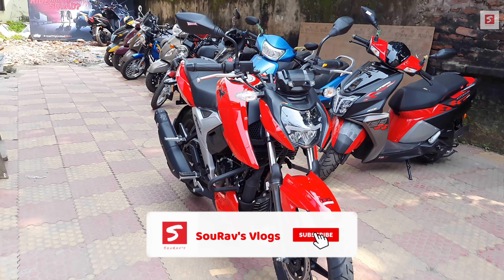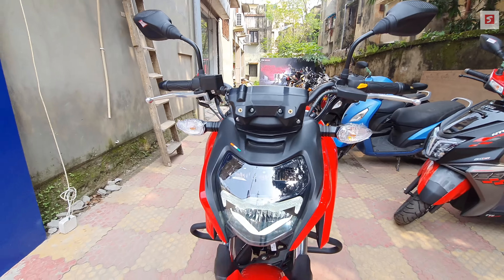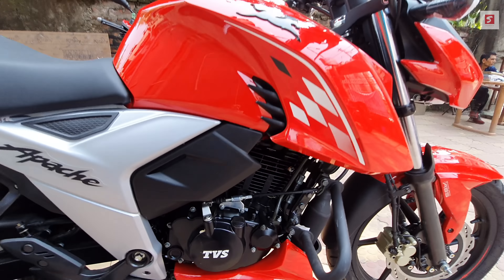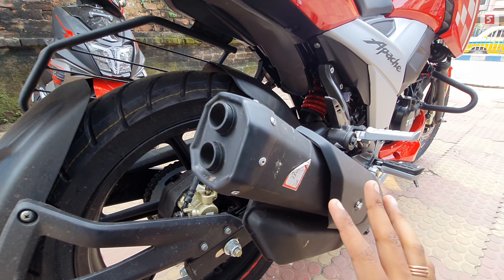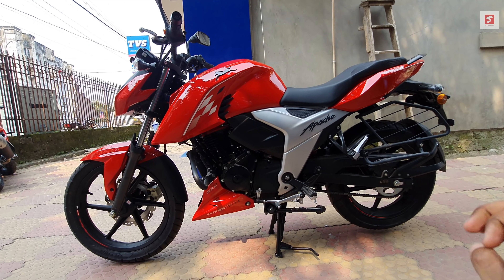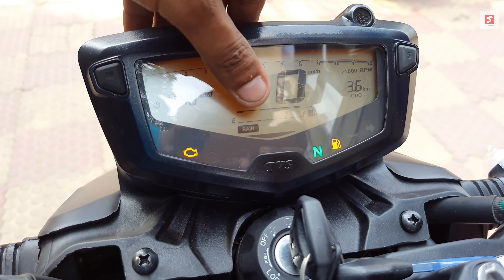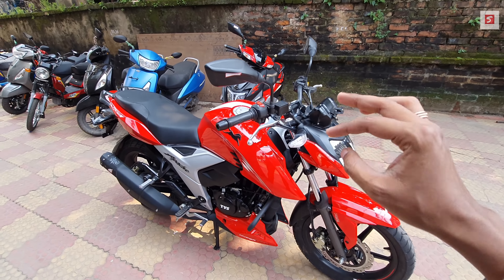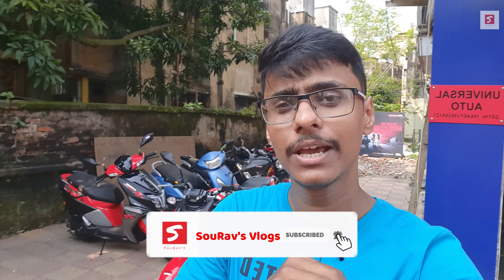New TVS Apache RTR 160 4V RM Edition - New Price, Features, Mileage I Apache 160 4v BS6 2021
New TVS Apache RTR 160 4V RM Edition ( Riding Mode ) - New Price, Features, Mileage I Apache 160 4v BS6 2021
TVS Apache 160 4v RM is BS6 Complaint. TVS Apache RTR 160 4v BS6 Engine is more Refine, more Powerful & less Vibration in Higher RPM. Lightweight Chassis doing extremely well. Here, I am sharing with you everything about the Design, Engine, Colours, Suspension, Sound or Exhaust Note, Mileage, Breakes & Price etc.

𝐓𝐕𝐒 𝐀𝐩𝐚𝐜𝐡𝐞 𝐑𝐓𝐑 𝟏𝟔𝟎 𝟒𝐕 𝐇𝐏 𝐃𝐮𝐚𝐥 𝐃𝐢𝐬𝐜 𝐑𝐌 𝐄𝐝𝐢𝐭𝐢𝐨𝐧 𝗢𝗻 𝗥𝗼𝗮𝗱 𝗣𝗿𝗶𝗰𝗲 𝟏.𝟒𝟒𝗟𝗮𝗸𝗵 𝗿𝘂𝗽𝗲𝗲𝘀 𝗶𝗻 𝗞𝗼𝗹𝗸𝗮𝘁𝗮 (𝗔𝗽𝗽𝗿𝗼𝘅)

𝑆𝑝𝑒𝑐𝑖𝑎𝑙 𝑇𝐻𝐴𝑁𝐾𝑆 To 𝐔𝐍𝐈𝐕𝐄𝐑𝐒𝐀𝐋 𝐓𝐕𝐒
𝑨𝒅𝒅𝒓𝒆𝒔𝒔:
Tollygunge - 92/1, First Floor, Dr Deodhar Rahiman Road Prince Anwar Shah Road), Tollygunge, Kolkata - 700033
Kasba - GROUND FLOOR, Balaji Tower, 59, KN Sen Rd, New Ballygunge, Kasba, Kolkata, West Bengal 700042
Garia - 402, Netaji Subhash Chandra Bose Rd, Laxmi Narayan Colony, Garia, Kolkata, West Bengal 700047

🌎𝗢𝘂𝗿 𝗜𝗻𝘀𝘁𝗮𝗴𝗿𝗮𝗺 𝗨𝘀𝗲𝗿𝗻𝗮𝗺𝗲: souravs_vlogs_official